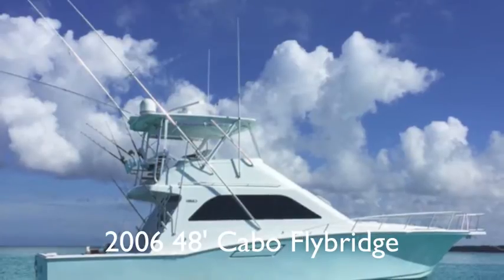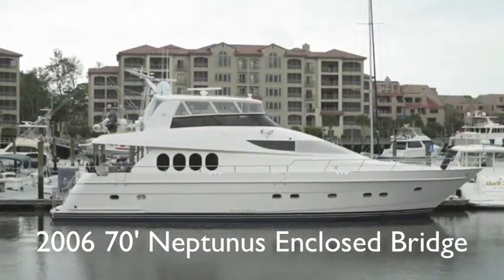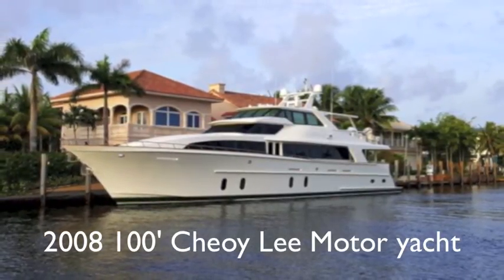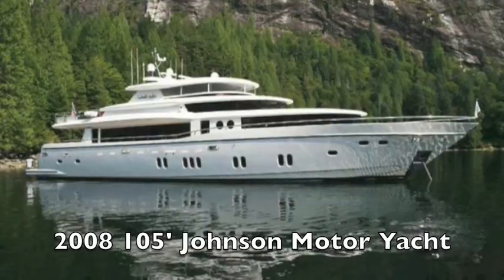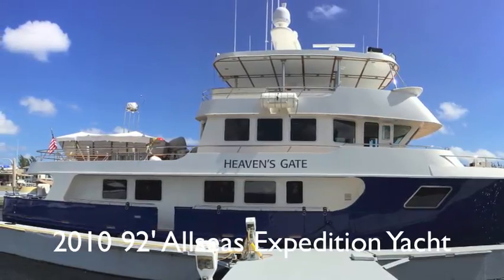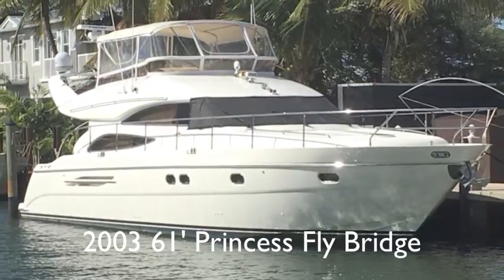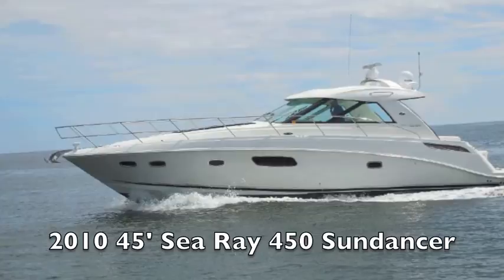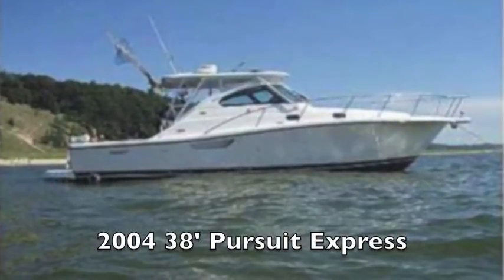Palm Beach Boat Show, Randall Burg, Your Concierge Yacht Broker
To Your Success, Randall BurgSpecializing in late model Pre-Loved yachts starting at $400,000

Sea Ray
Sunseeker
Hatteras
Defever
Pershing
Beneteau
Azimut
Meridian
Broward
Hargrave
Heesen
Stephens
Fairline
Sealine
Offshore
McKinna
Mikelson
Symbol
Cheoy Lee
Burger
Lazzara
Riva
Viking
Neptunus
Tollycraft
Alaskan
Post
Davis
Riviera
Fleming
Tiara
Morgan
True North
Cobalt
Doral
Formula
Horizon
Neptunus
Benetti
Predator
Manhattan
Carver
Marquis
Bayliner
Johnson